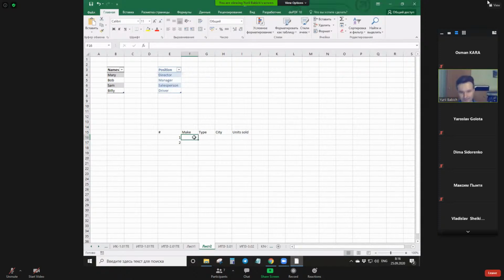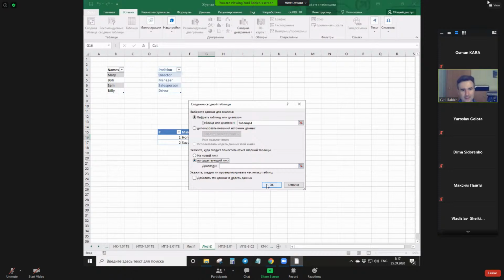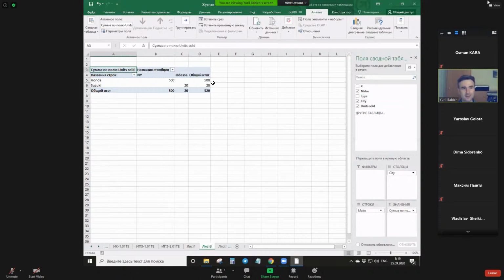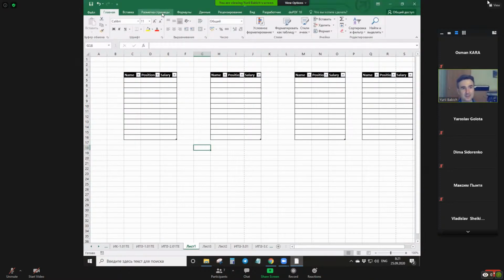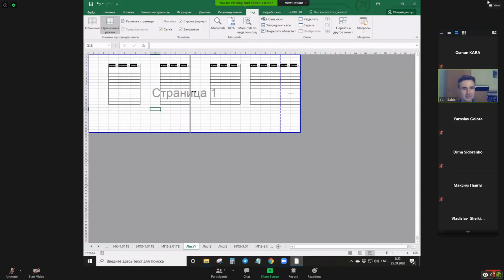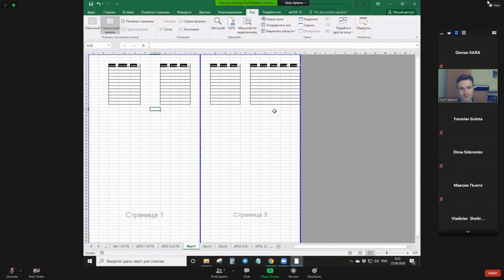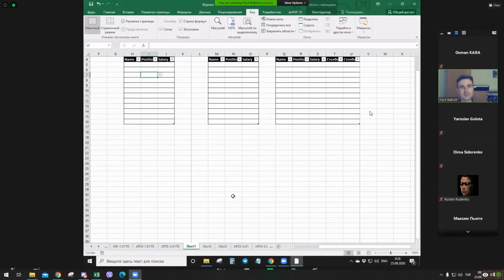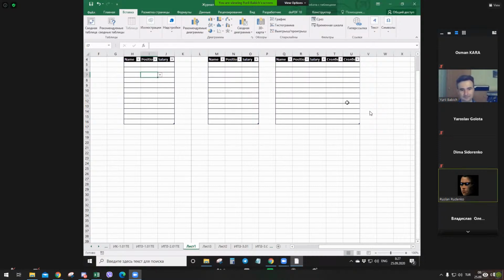Excel - Yurii Babich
GPU: GeForce GTX 1060 3GB
CPU: AMD FX(tm)-8320 Eight-Core Processor
Bellek: 32 GB RAM (31.9 GB RAM kullanılabilir durumda)
Şu anki çözünürlük: 1920 x 1080, 60Hz
İşletim sistemi: